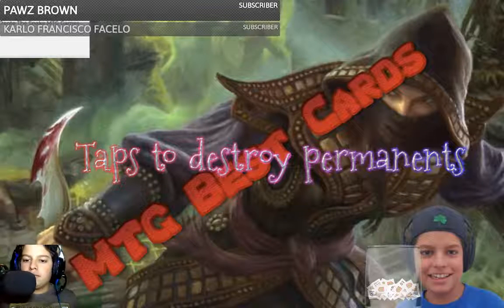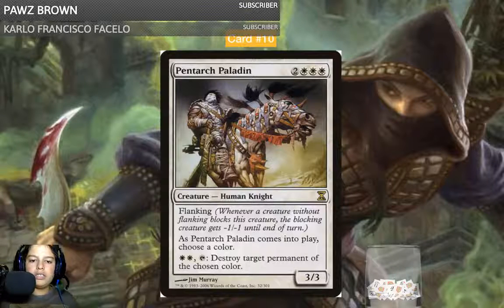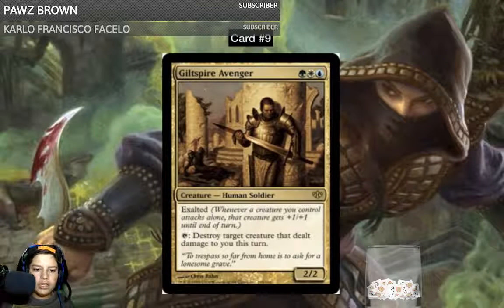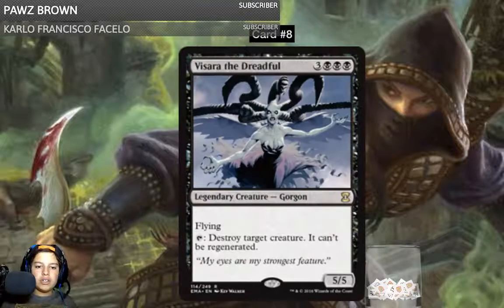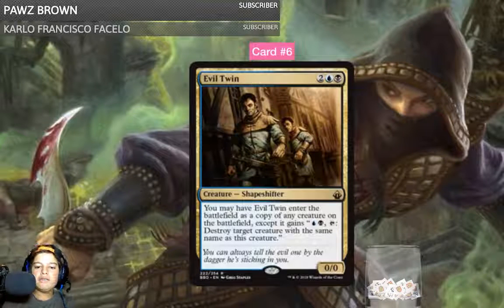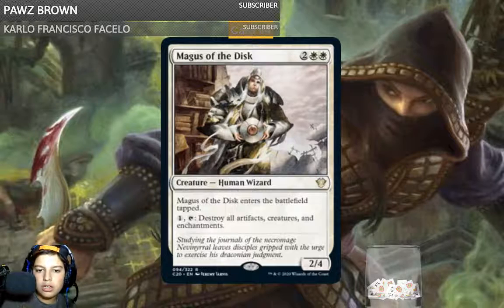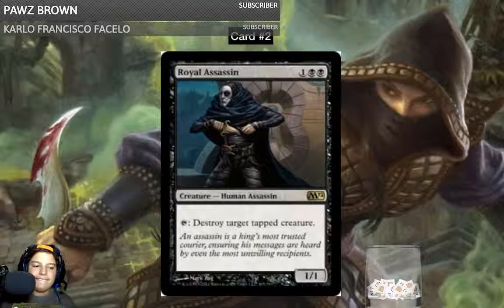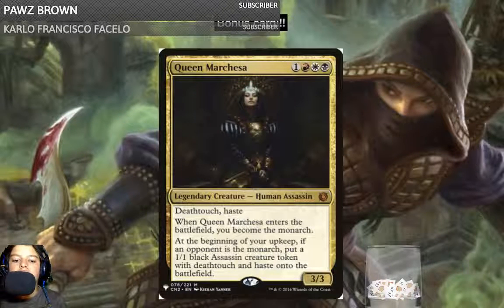MTG top 10 best creatures that can tap to destroy something!!! Live Podcast 138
I talked about the top 10 best "assassin" creatures in mtg that have an ability which allows them to tap to destroy something! assassins are OP!!
This is my 138th live podcast, and I do a podcast live every Tuesday!!! Merry Christmas!!!
My channel is all about gaming, Mtg strategy and Mtg unboxing.
I play:

Clash Royale
Magic the Gathering
Star Wars Destiny
CODZ
Fortnite
Minecraft

Don't forget tofollow my twitch channel as well !!!